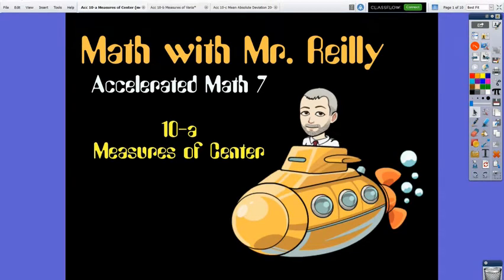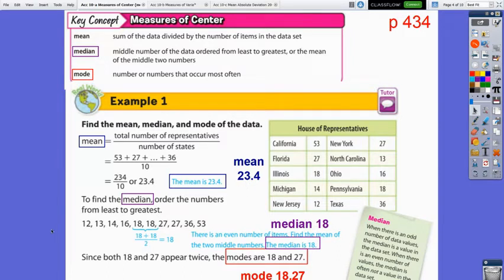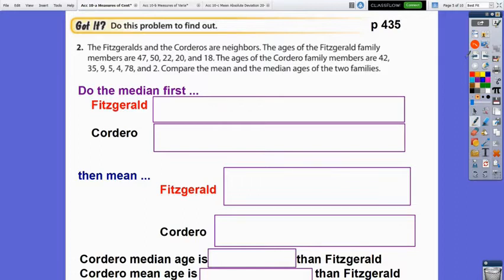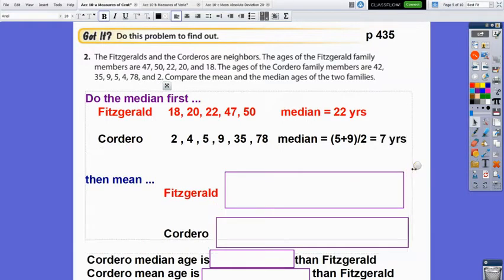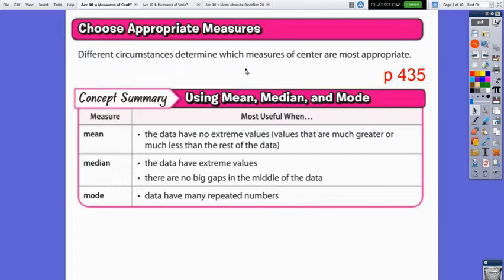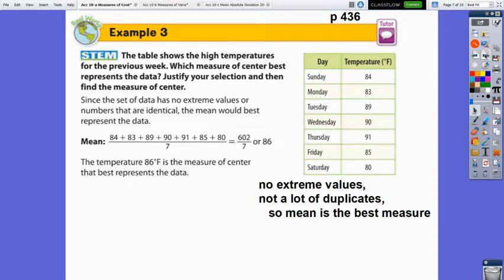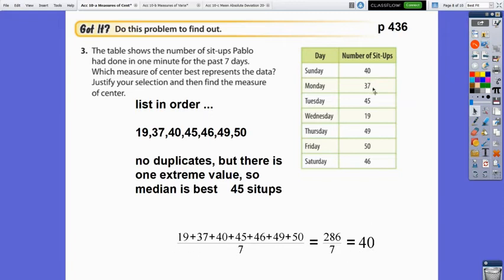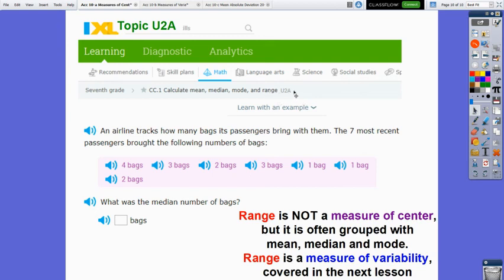Acc 10-1 Measures of Center